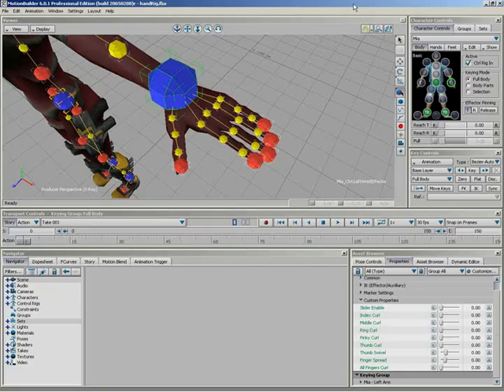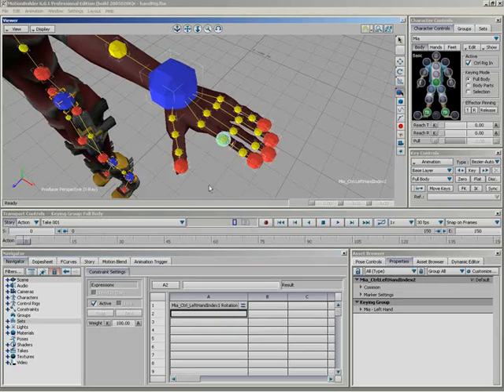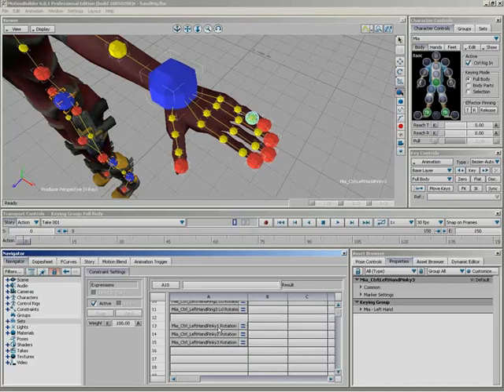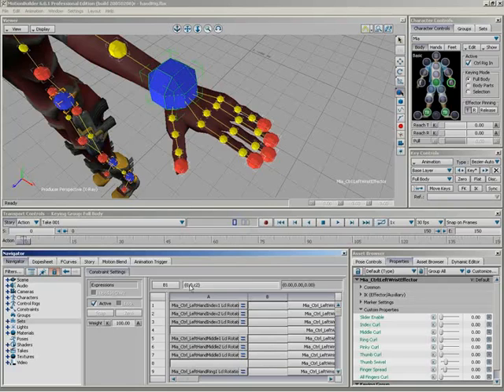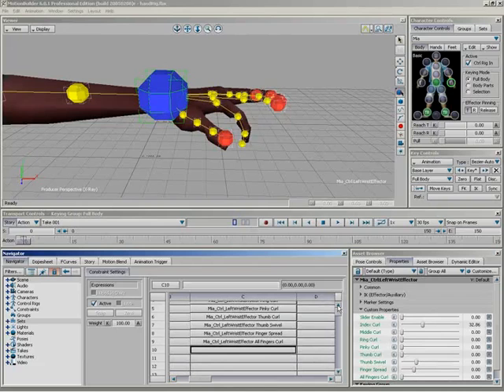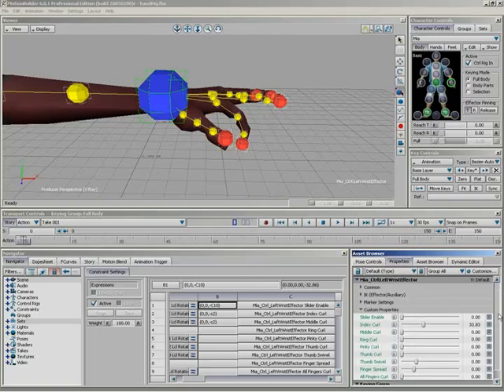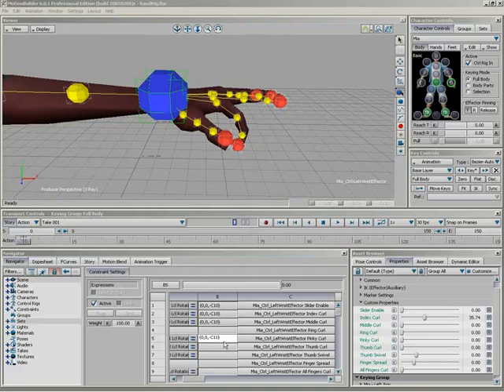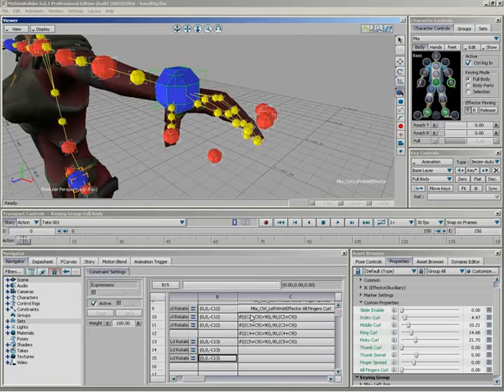MB Tutorial Part 62: Rigging Hand with Sliders II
Once our sliders are set up, we need to connect them to he hand, which we will do using the Expressions constraint.